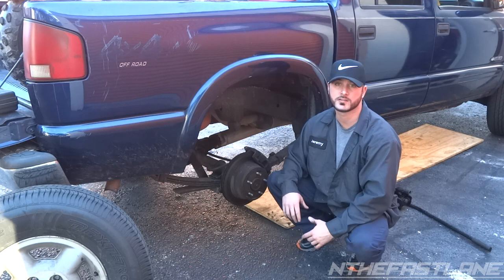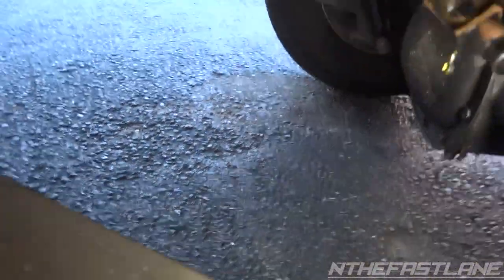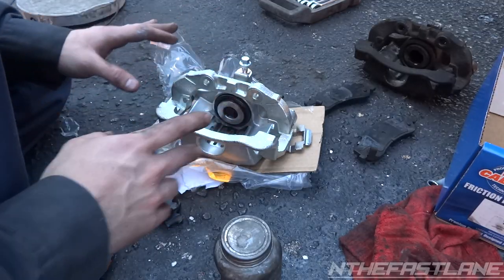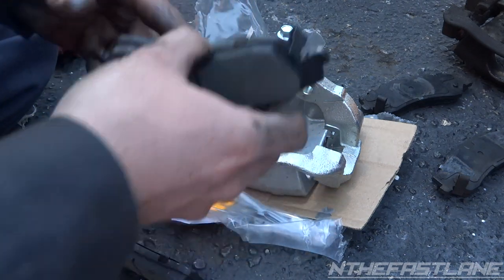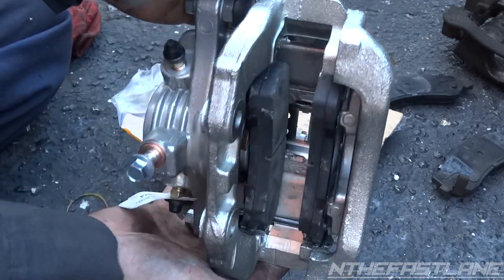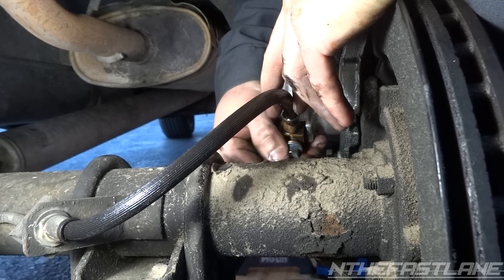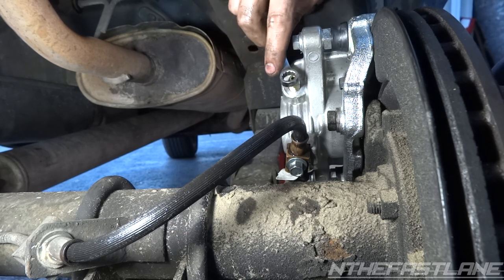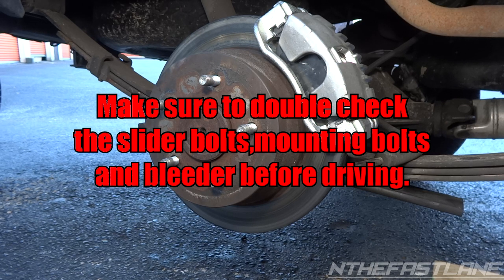▶️How To Remove And Replace A Rear Disc Brake Caliper On A Chevy S-10🔧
▶️How To Remove And Replace A Rear Disc Brake Caliper On A Chevy S-10🔧 is made easy with this straight to the point repair video. The vehicle in this caliper replacement video is a 2002 Chevy S10 Crew Cab 4x4. This caliper repair video will help with the Chevy Trailblazers as well.

Here is a list of vehicle this rear caliper replacement video supports.

- GMC Envoy 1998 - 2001 All Models
- GMC Midsize Jimmy 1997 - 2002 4WD
- Chevy S-10 Blazer 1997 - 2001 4WD Models
- Chevy S-10 Blazer 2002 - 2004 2 Door 4WD Models with Manual Transmission ONLY.
- Chevy S-10 Blazer 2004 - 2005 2WD or 4WD ZR2 MODELS ONLY.
- Chevy s10 4.3lt v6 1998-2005